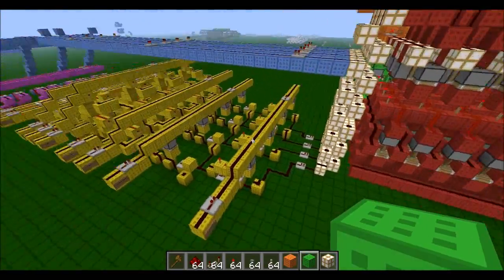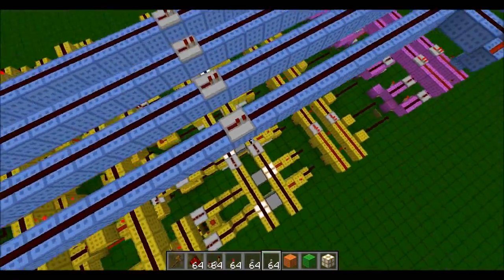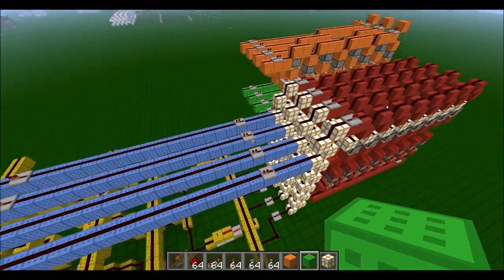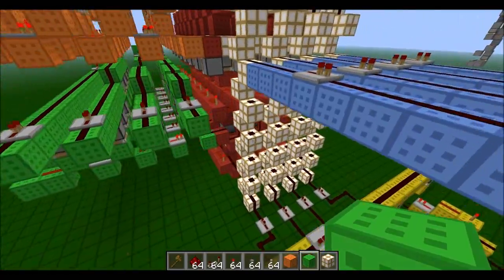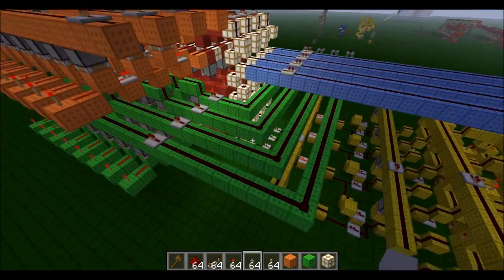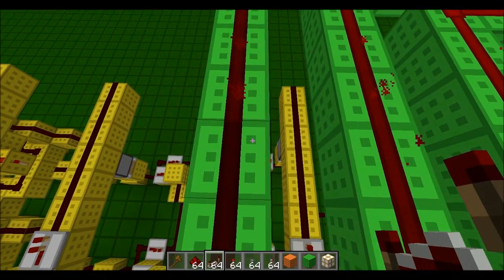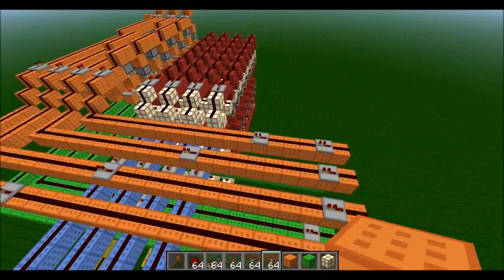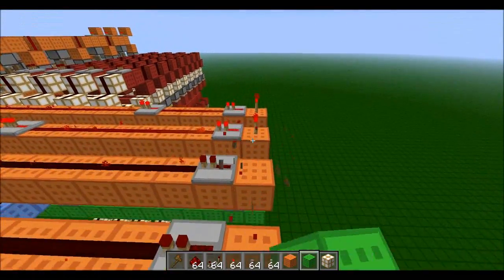Minecraft: How To Build A 4-Bit Computer - Part 8 - Read/Write Command Bussing [Tutorial]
The eighth video in my new in-depth series on How to Build a Minecraft 4-Bit Computer.
In this video we will be bussing the Read/Write RAM commands.